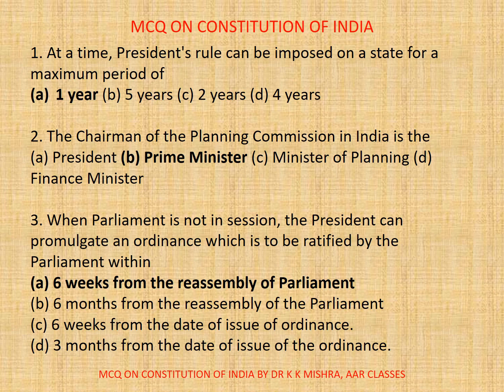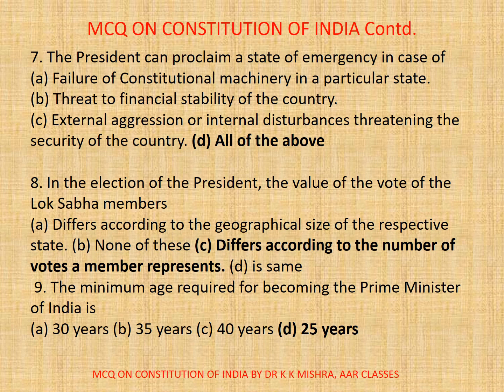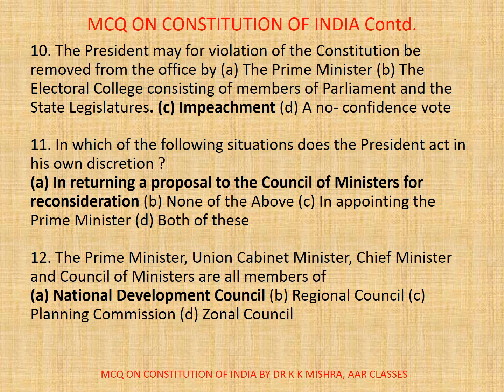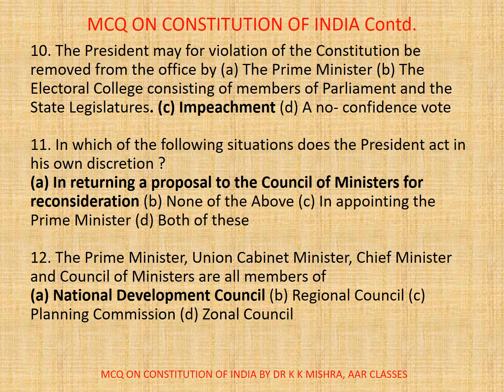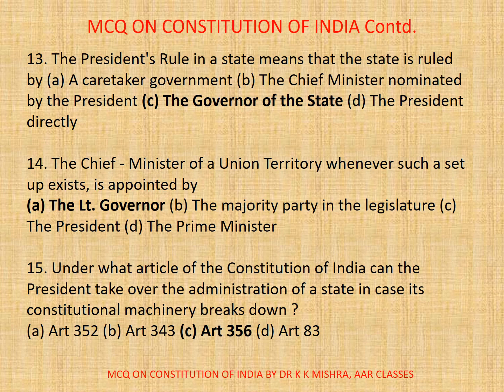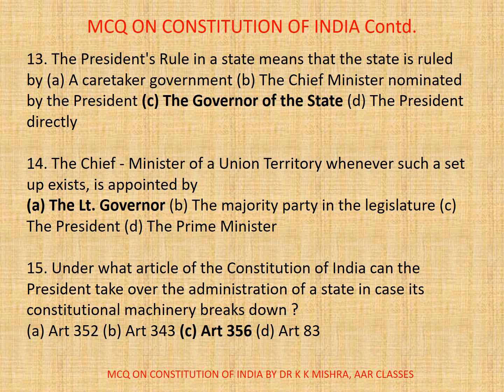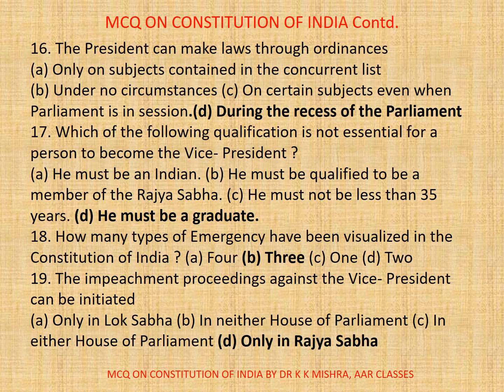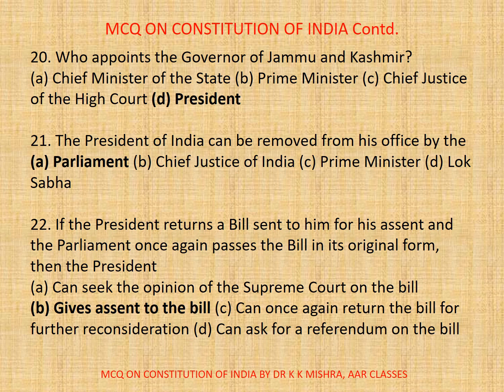MULTIPLE CHOICE QUESTIONS (MCQ) ON CONSTITUTION OF INDIA PART 5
Philosophy of the Constitution
The Preamble to the Constitution of India embodies and reflects the fundamental values, philosophy and objectives on which the Constitution is based. Pandit Thakur Das Bhargava, member of the Constituent Assembly, summed up the importance of the Preamble in the following words: "The Preamble is the most precious part of the Constitution. It is the soul of the Constitution. It is the key to the Constitution... It is a jewel set in the Constitution... It is a proper yardstick with which one can measure the worth of the Constitution." Preamble
"WE, THE PEOPLE OF INDIA, having solemnly resolved to constitute India into a {SOVEREIGN SOCIALIST SECULAR DEMOCRATIC REPUBLIC}1 and to secure to all its citizens:
JUSTICE, social, economic and political;
LIBERTY of thought, expression, belief, faith and worship;
EQUALITY of status and of opportunity;
and to promote among them all
FRATERNITY assuring the dignity of the individual and the {unity and integrity of the Nation}2;
IN OUR CONSTITUENT ASSEMBLY this twenty-sixth day of November, 1949, do HEREBY ADOPT, ENACT AND GIVE TO OURSELVES THIS CONSTITUTION."